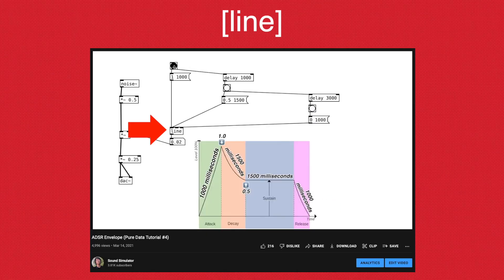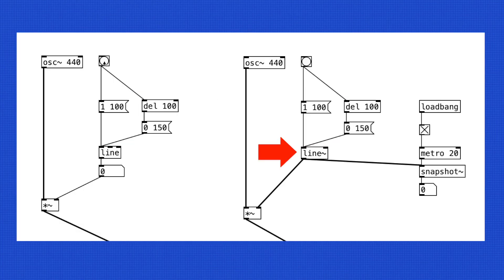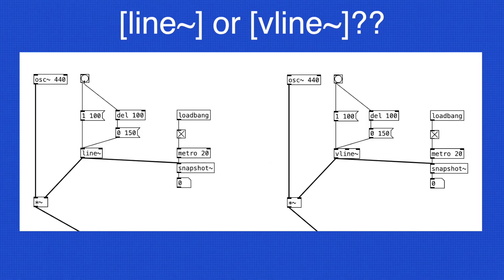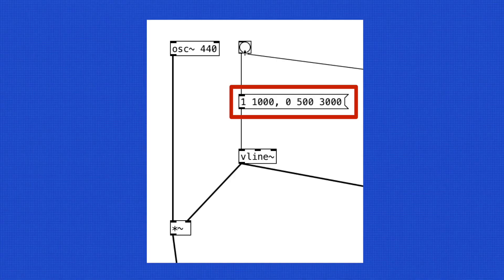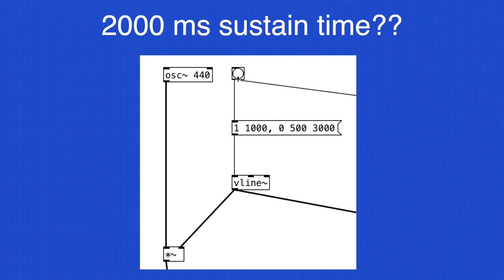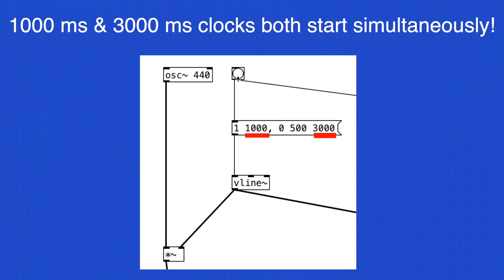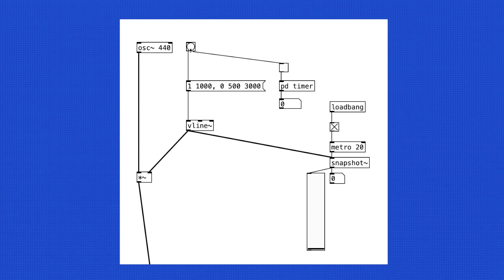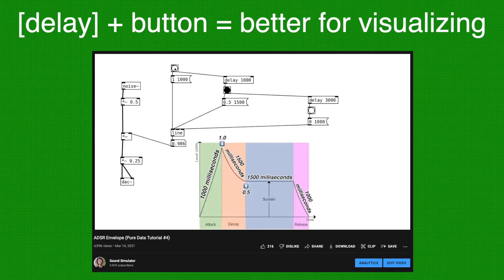line vs line~ (correction vid)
Use [line~] or [vline~] instead of [line] for synth envelopes!
I'm sorry for the mistake in previous tutorials.